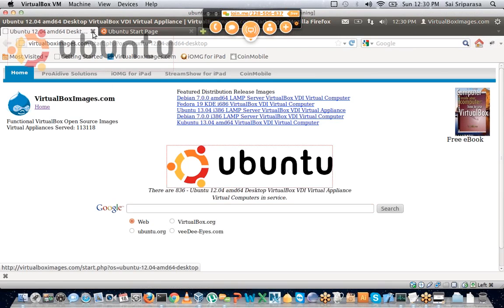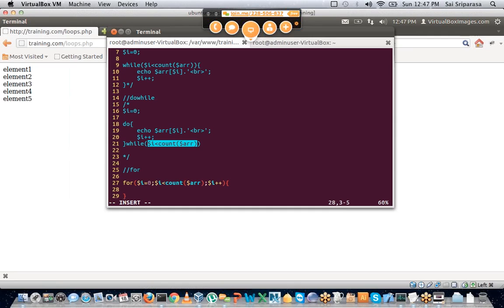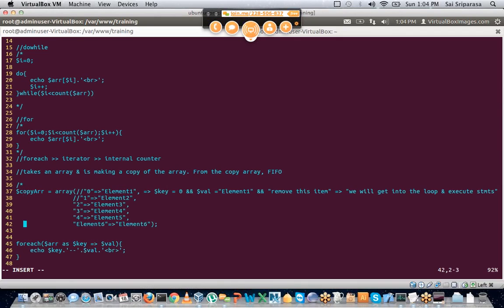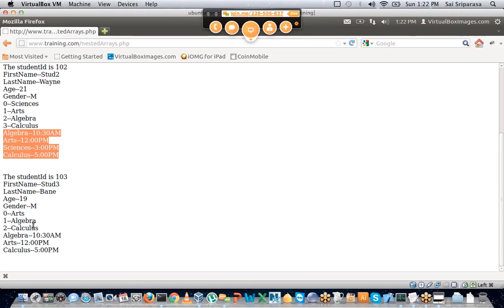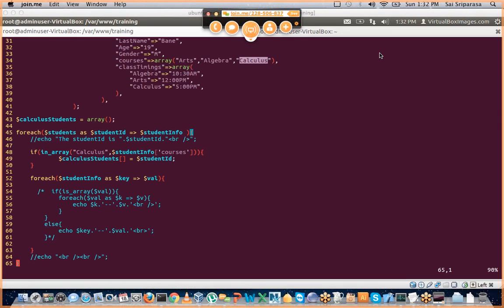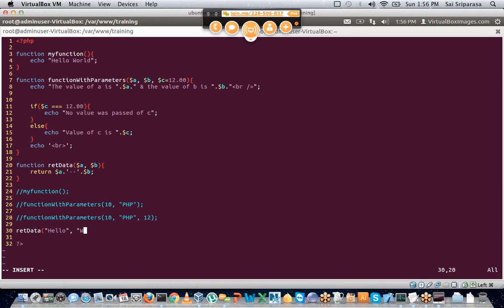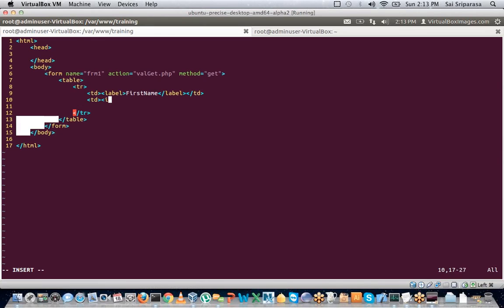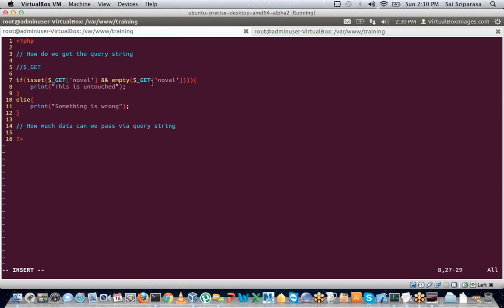New Meeting 8 18 13 12 30 PM